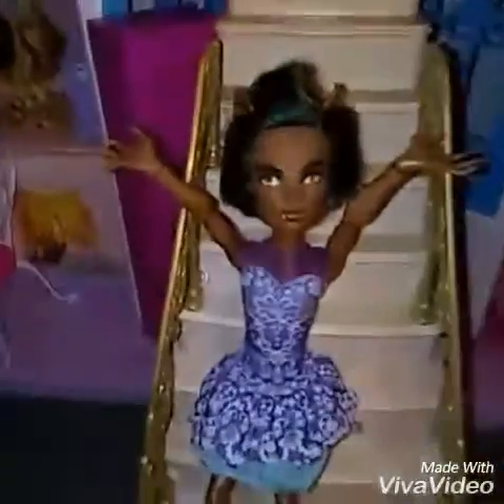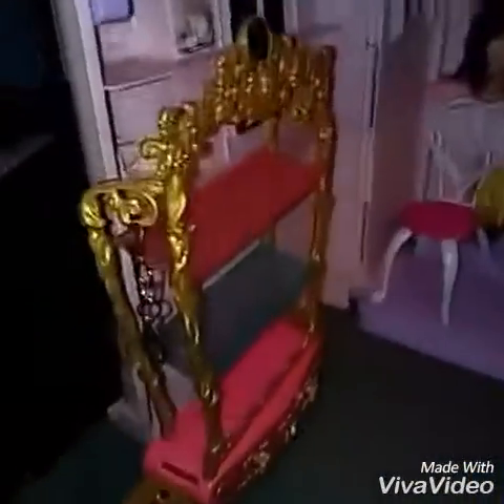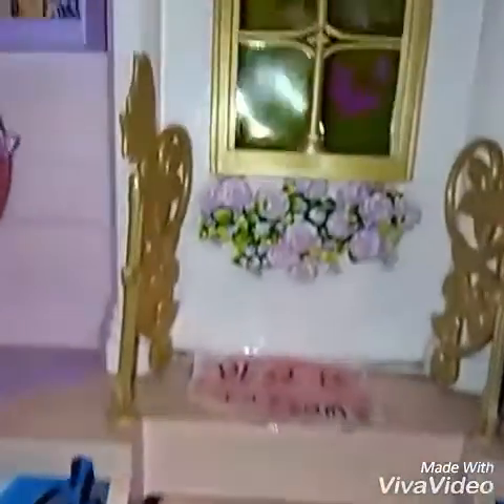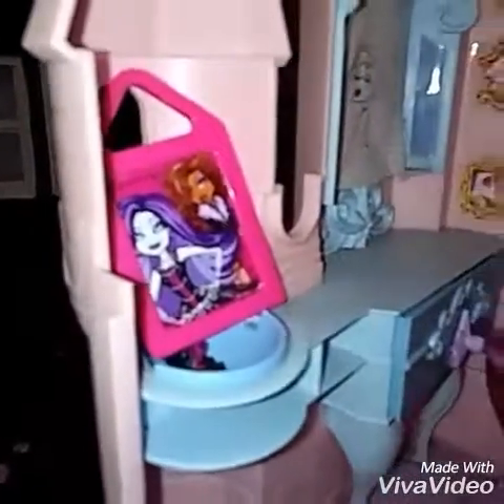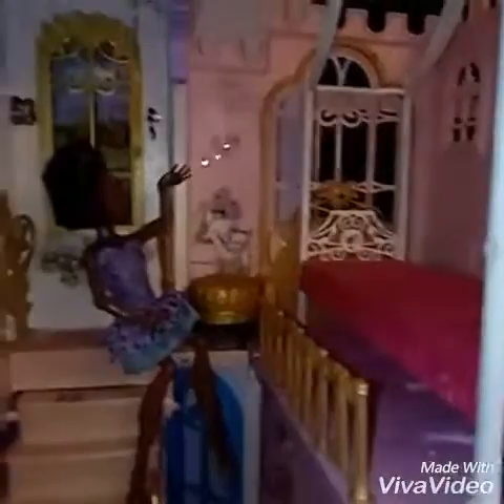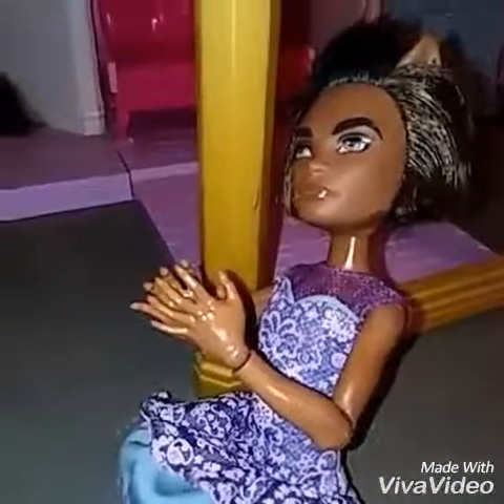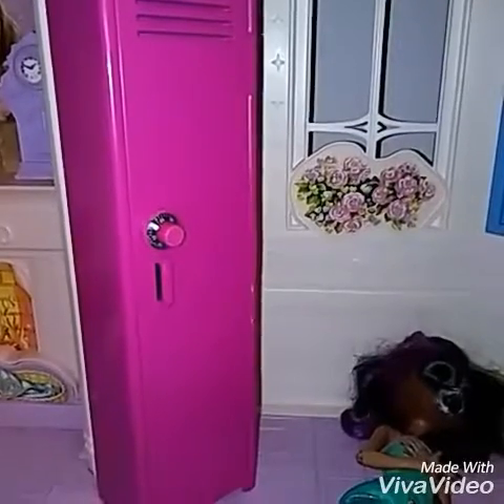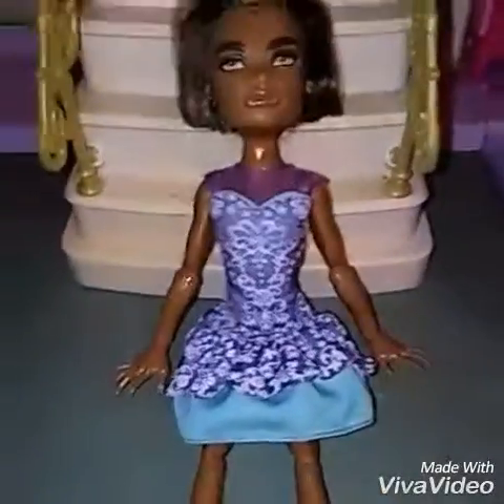Tara's house tour!!!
What does Tara's house look like? Find out in this video!